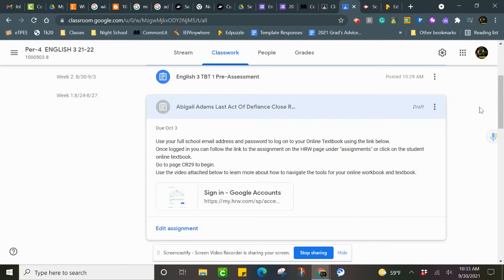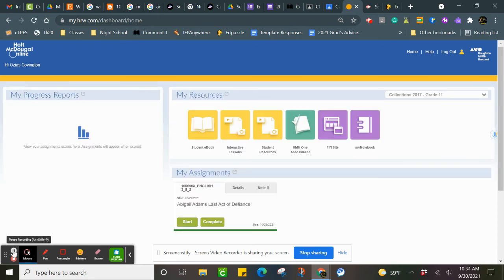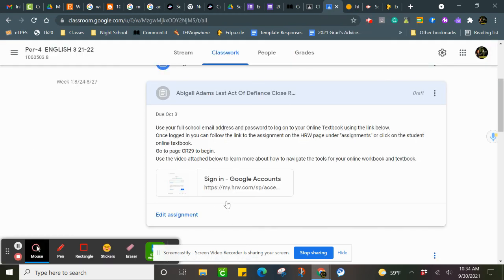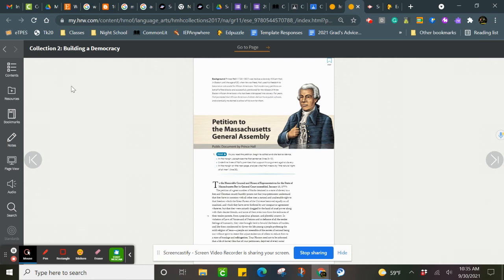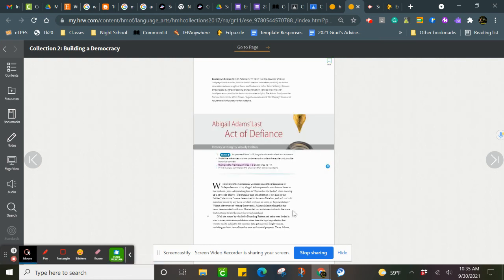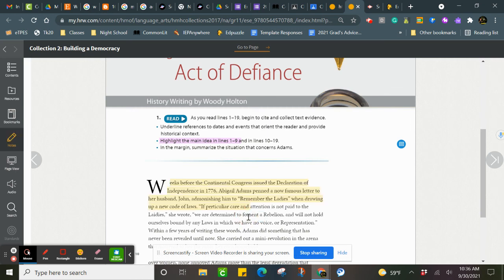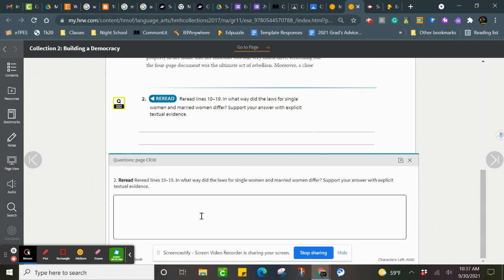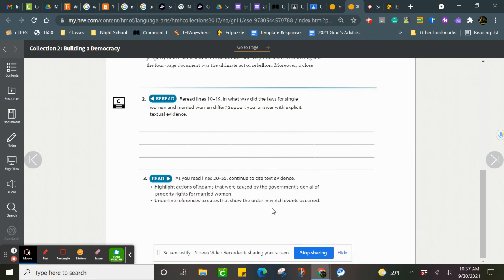Logging in and using your HRW online textbook